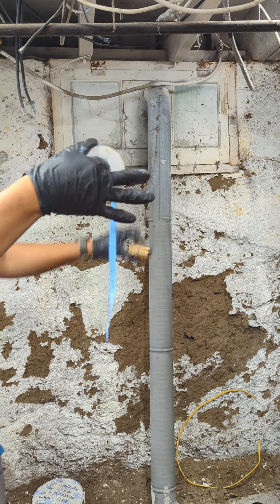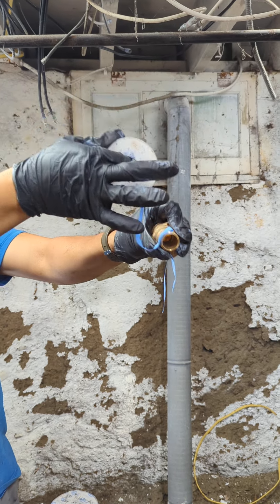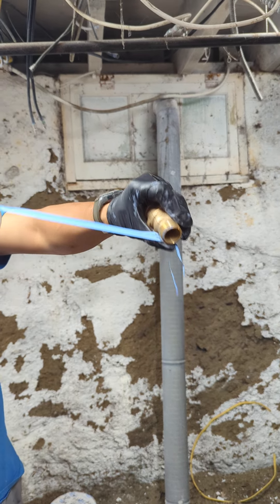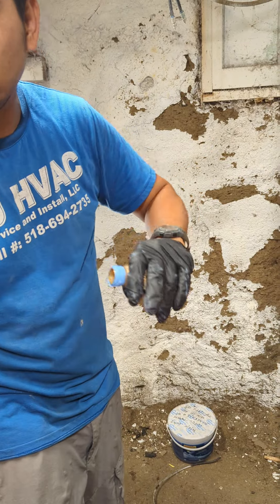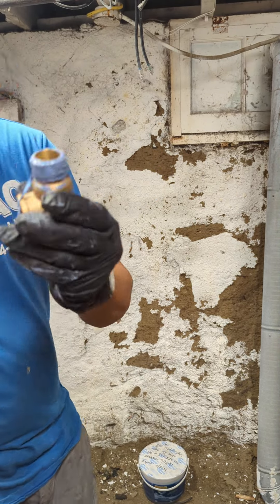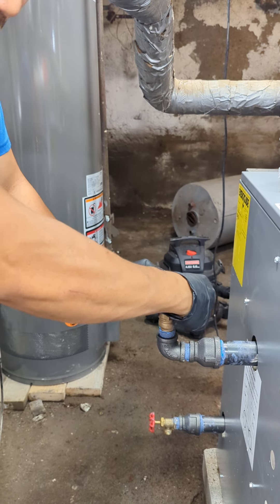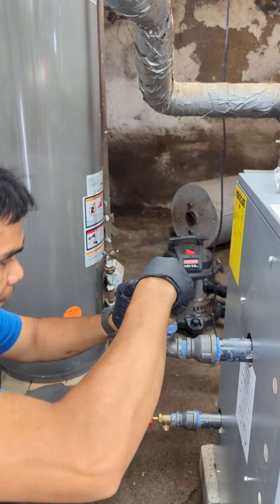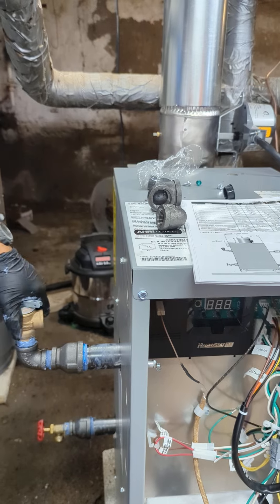how to use Teflon tape on a threaded pipe or pressure relief valve.